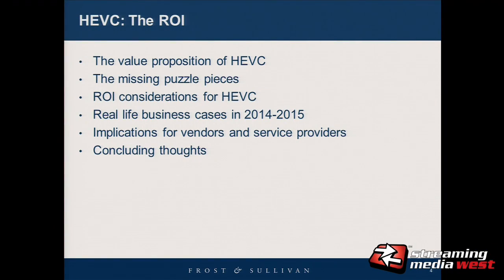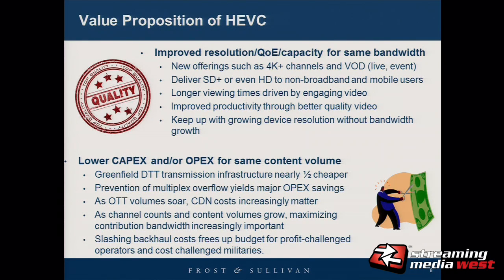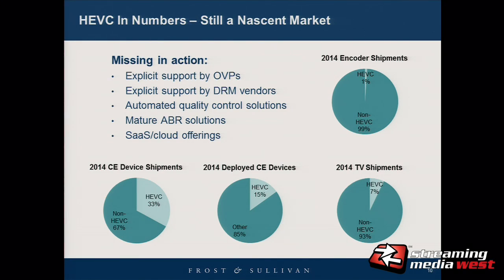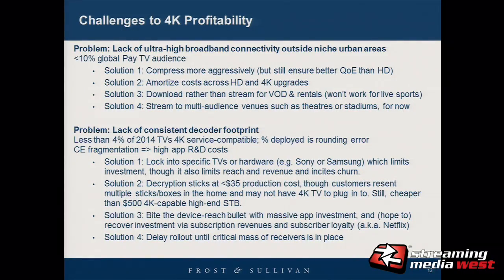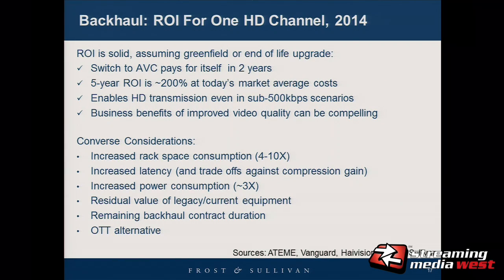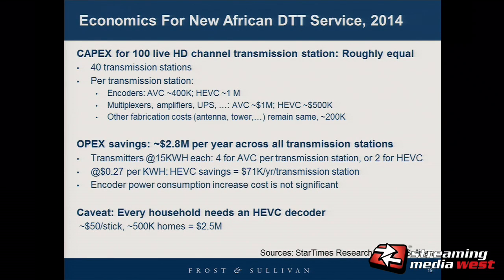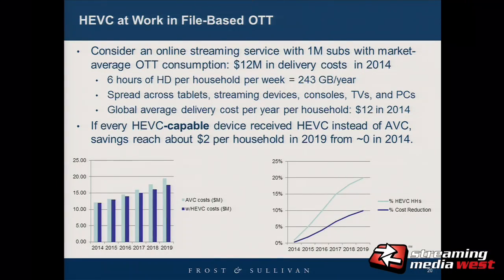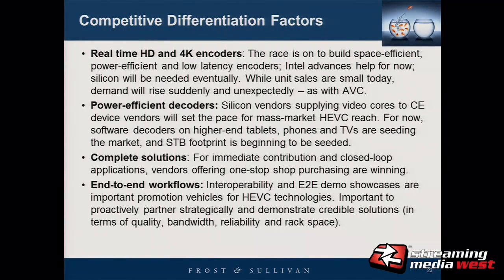Measuring the ROI on HEVC Deployment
While HEVC is still many months away from mainstream deployment, it is important for companies to take an ROI-centric look at the technology and evaluate where and when it makes sense to incorporate HEVC into their transcoding and content workflows.